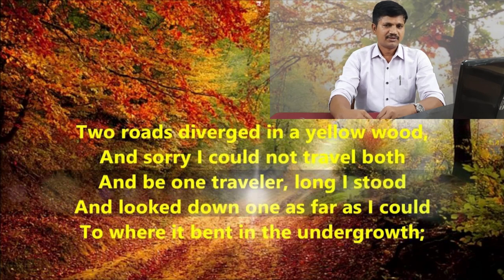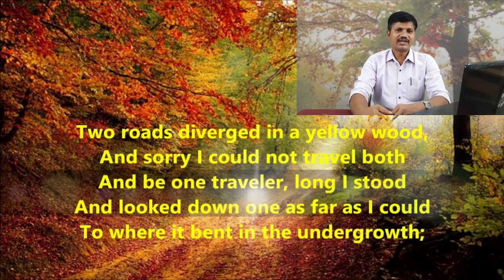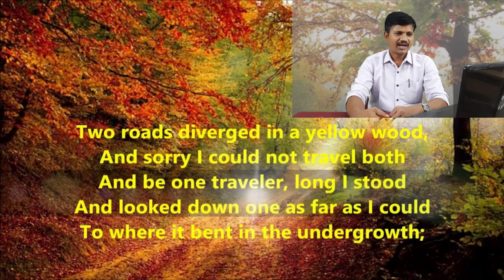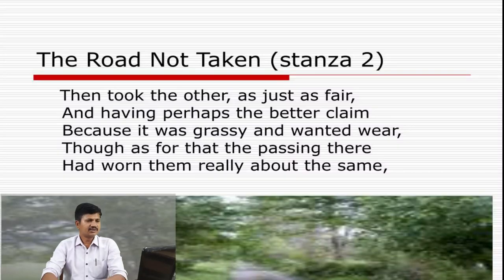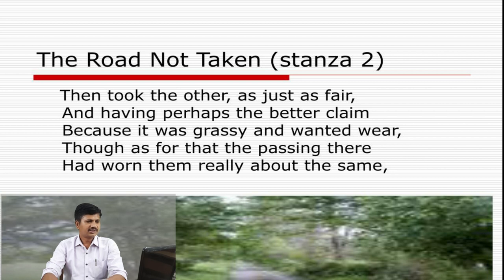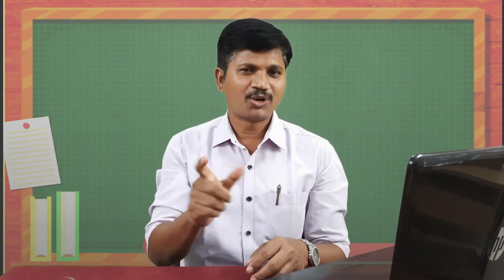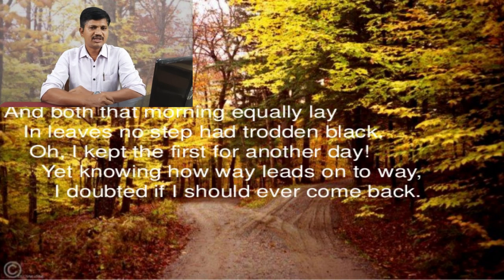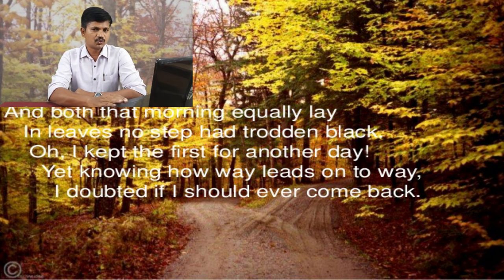The Road Not Taken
Once the poet was walking down a road and then there was a diversion, there were two different paths and he had to choose one out them. The poet says that as he was one person, he could travel on one road only.